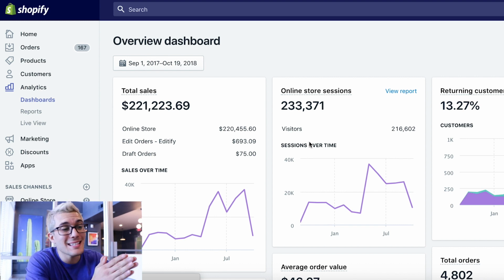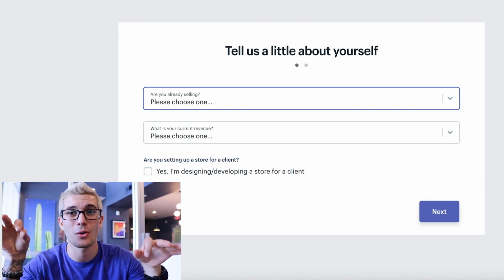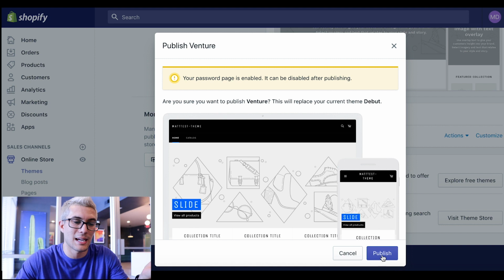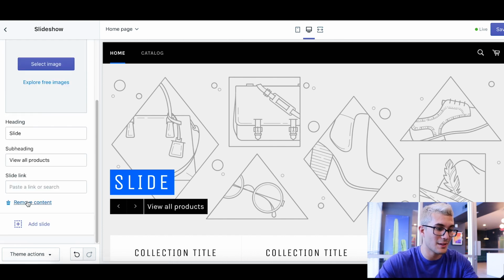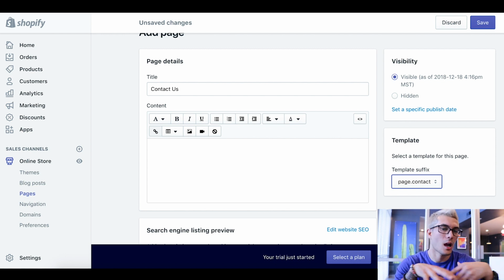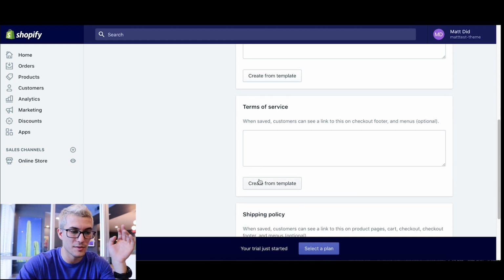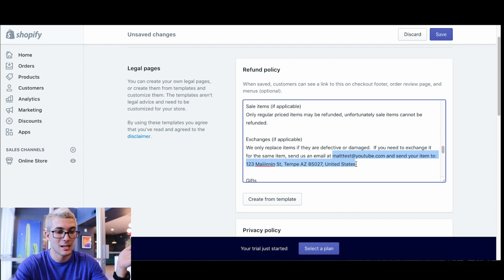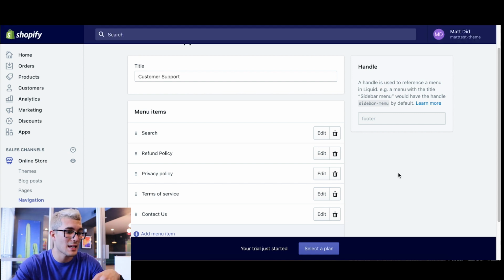FREE SHOPIFY THEME THAT MADE ME $221K | Private Label Dropshipping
💎 👉 Have a question? Ask me directly through Facebook Messenger 📲

I uncover the EXACT Shopify theme that we used to do over $221k on Shopify using a mixture of private label, print on demand and dropshipping.

I show you exactly how you should set up your store step by step, using the same Free theme.

A lot of people like to show their numbers, but they never like to show a tutorial for beginners on how to properly setup up their store’s theme and apps.

✅ TOP VIDEOS